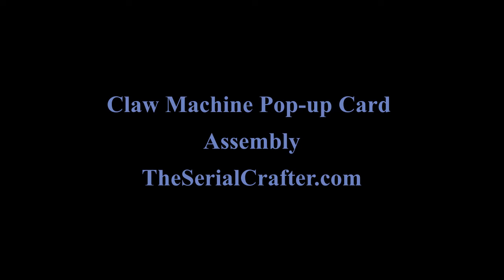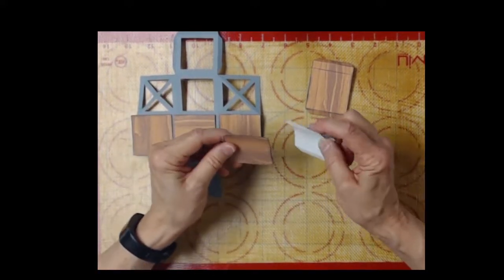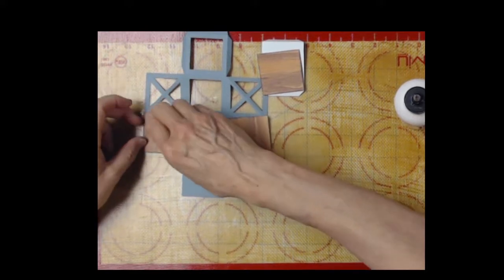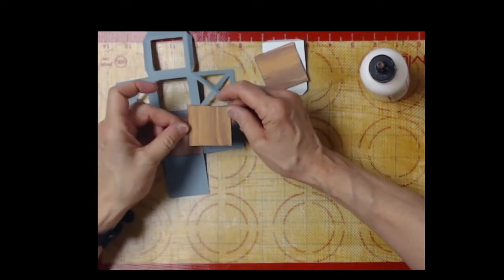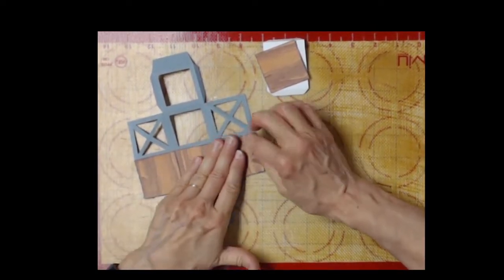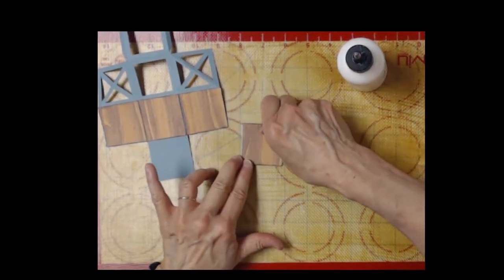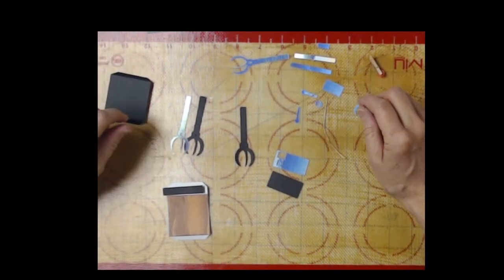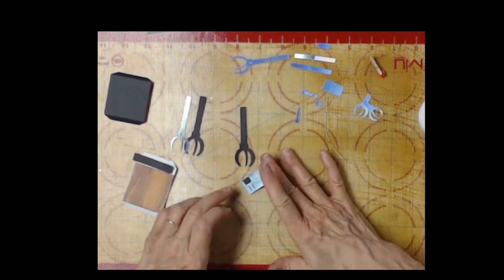Claw Machine Pop-up Card - Assembly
Assembly for the Claw Machine Pop-up card  by TheSerialCrafter
The Claw Machine Pop-up Card is for papercrafting with a cutting machine like a Cricut or Cameo.   (Tested on a Cameo 4)

(Apologies for the quality of this one... having work done on our house and had to voiceover, plus being distracted. but I wanted to get something up )